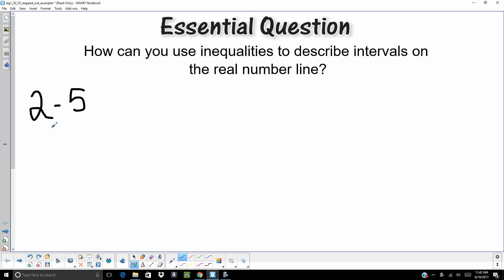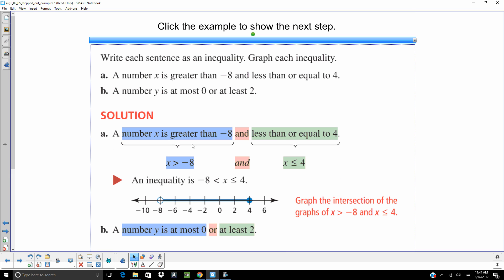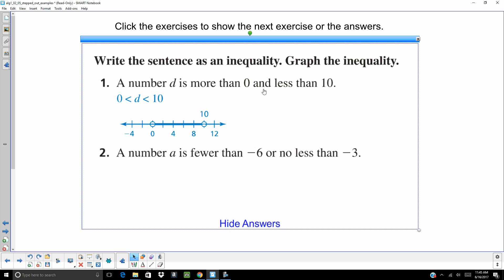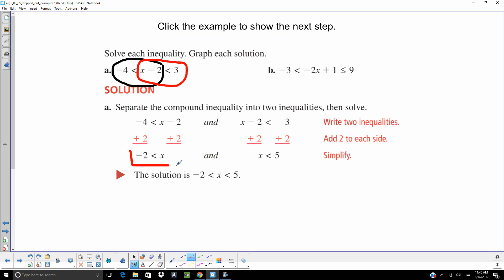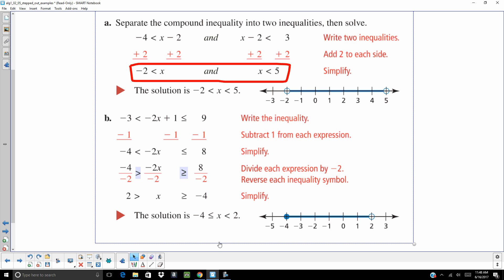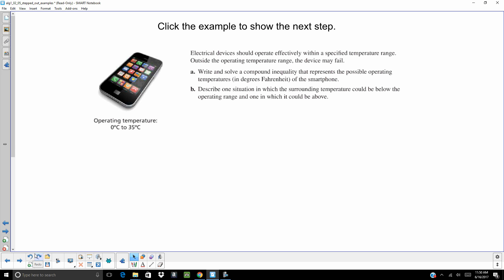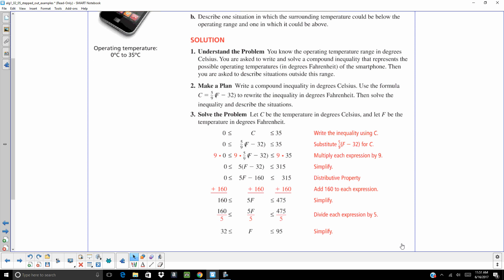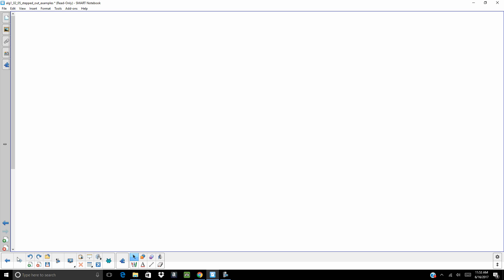Big Ideas Algebra 1 Chapter 2 Section 5